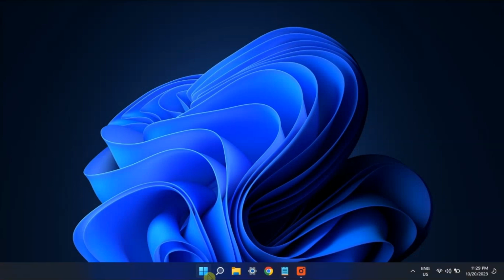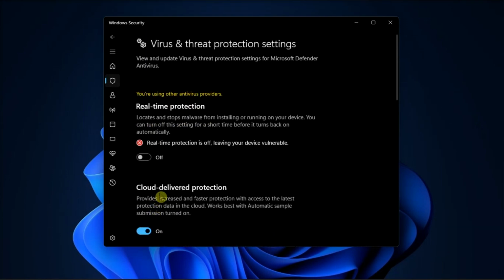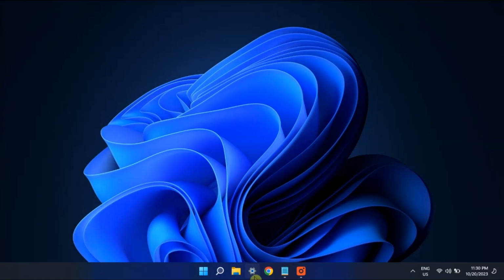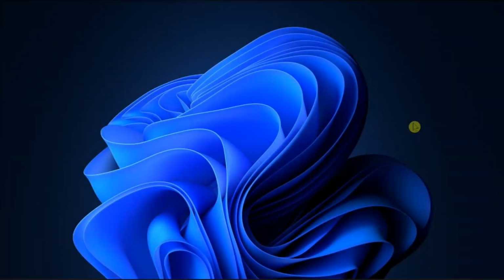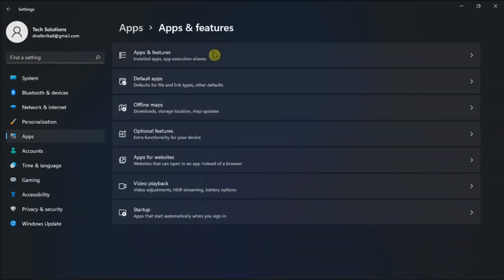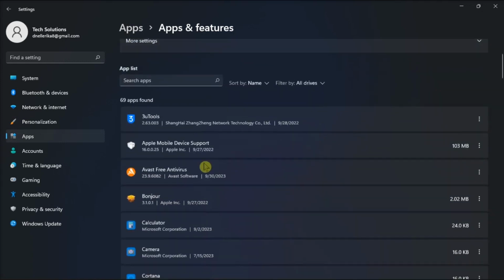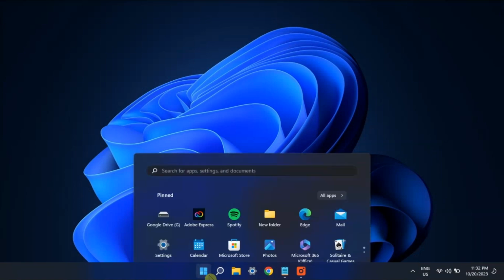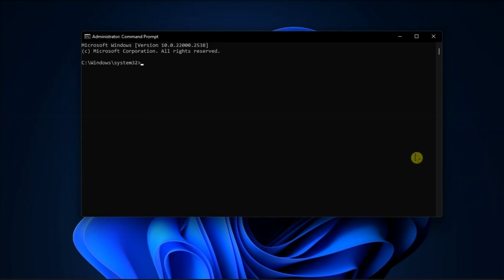[FIX] Windows Security Stopped Working in Windows 11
Windows Security is a free and default antivirus program offered by Microsoft to safeguard your PC against external threats. Yet, there are instances when this security software may malfunction or, in some cases, fail to start. Moreover, if you're not using a third-party antivirus application, your computer becomes susceptible to various security threats.

Ensuring that Windows Security functions optimally is vital for maintaining a secure computer environment. In this video, we explain some effective methods to help you resolve issues with Windows Security on your Windows 11 system.